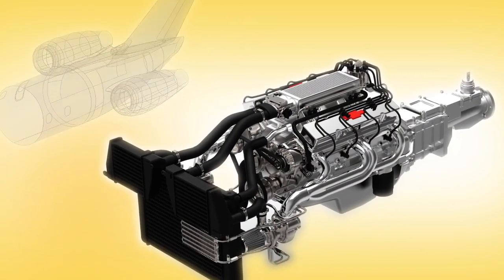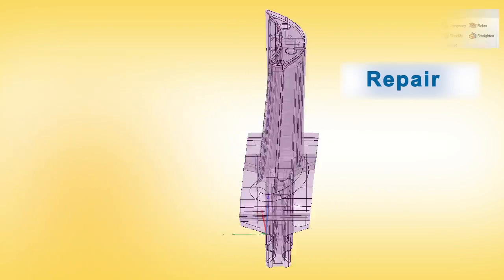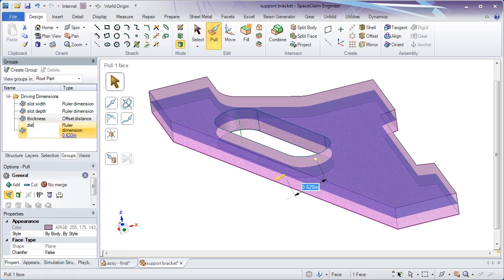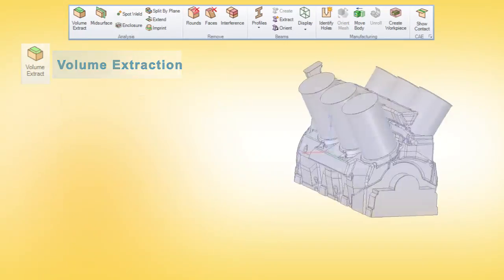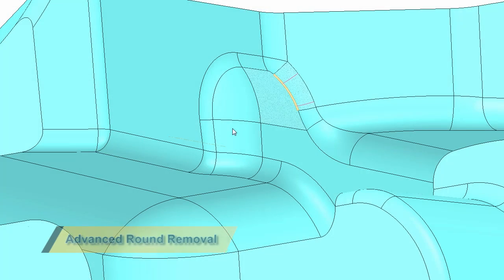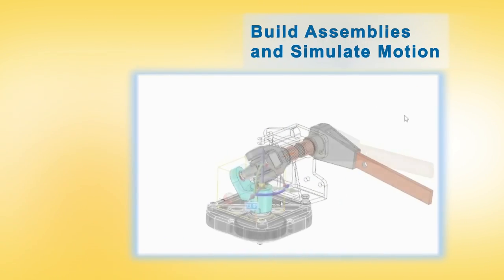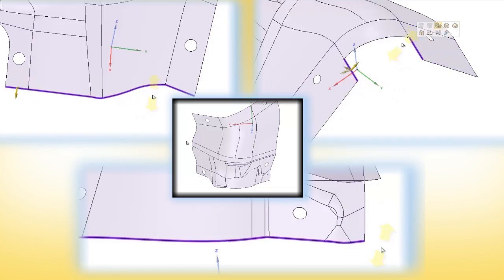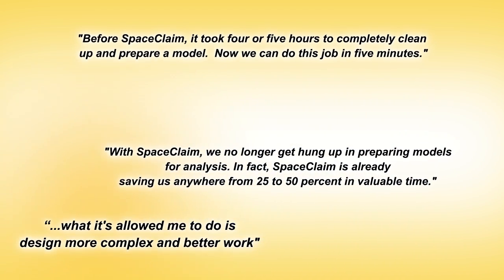ANSYS SpaceClaim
ANSYS SpaceClaim é um software de modelagem 3D que facilita a limpeza e preparação da geometria. Ele reduz o tempo empregado no pré-processamento, permitindo aos engenheiros simplificar geometria desenvolvida a partir de qualquer sistema CAD, liberando os engenheiros para se concentrar na física e modelagem.
Neste vídeo, destacam-se todos os novos recursos e funcionalidades para simulação.